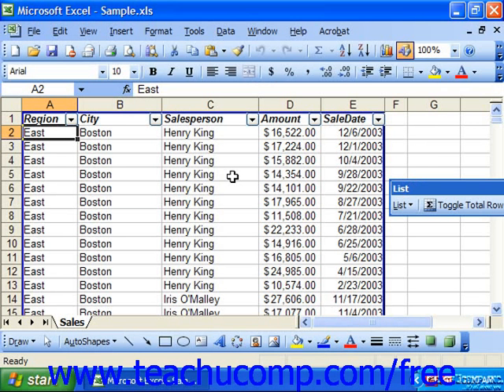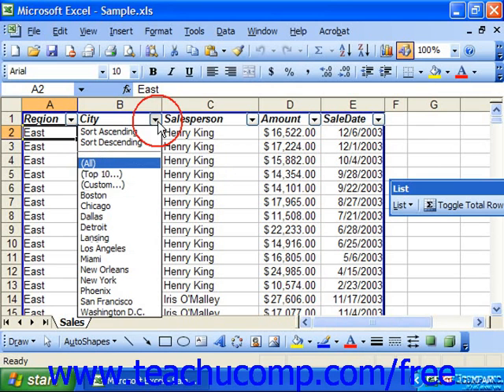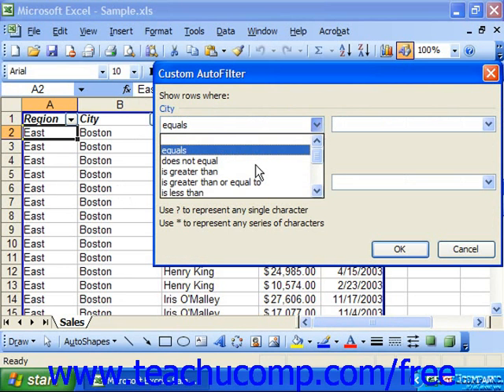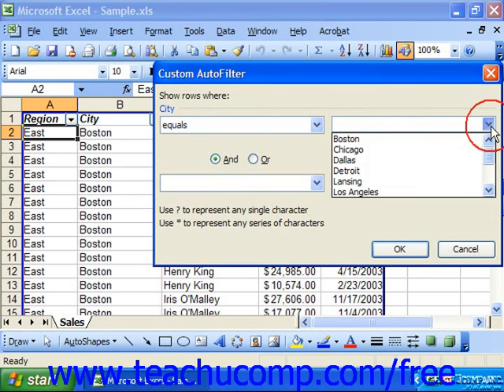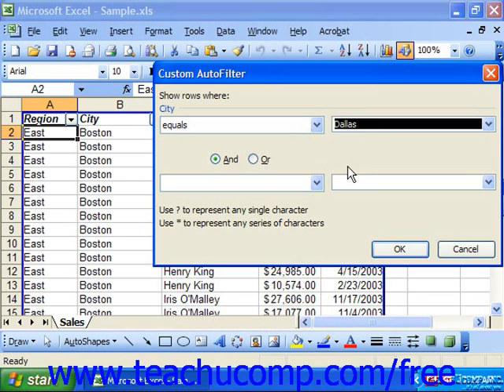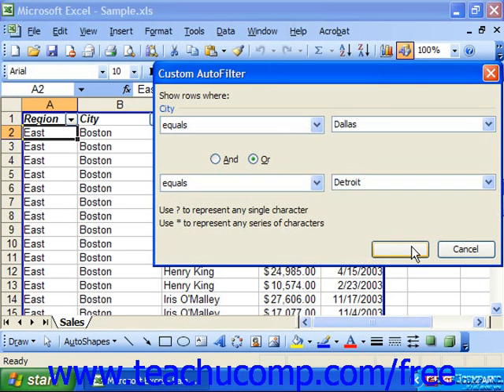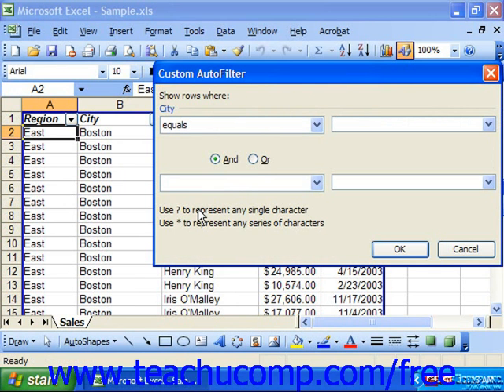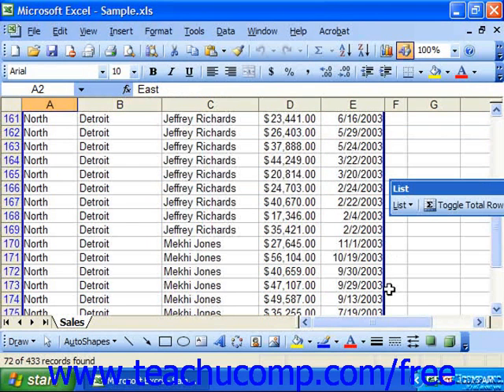Excel 2003 Tutorial Using the Custom AutoFilter Microsoft Training Lesson 27.3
Learn how to use the custom filter in Microsoft Excel A clip from Mastering Excel Made Easy v. 2003. - the most comprehensive Excel tutorial available. Visit us today!